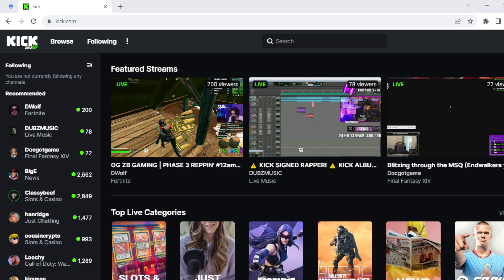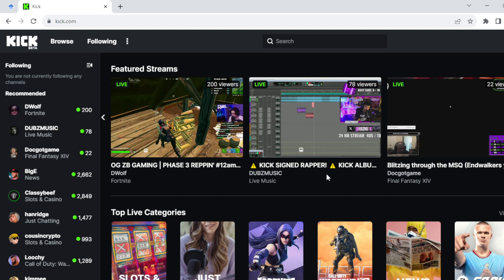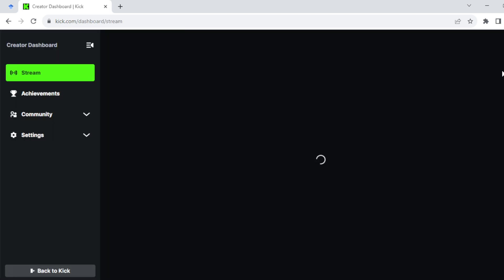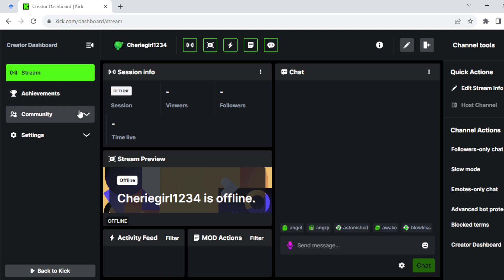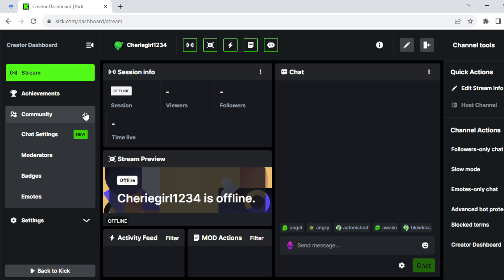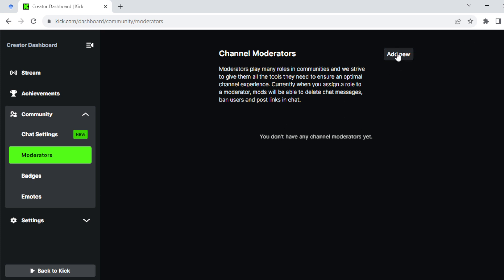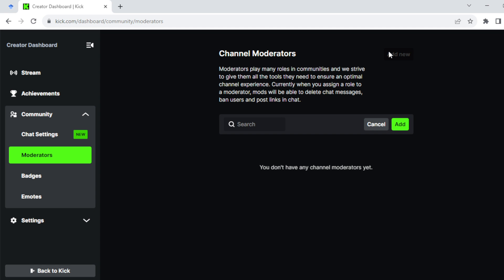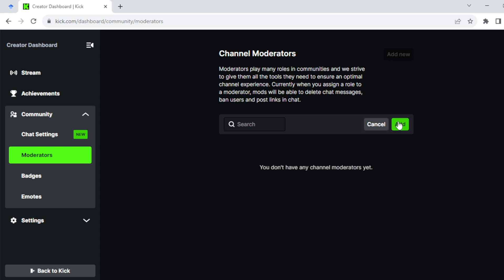How To Mod Someone On Kick.com (Quick Tutorial)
Today we talk about How To Mod Someone On Kick.com, so stay until the end of the video to see the full explanation.